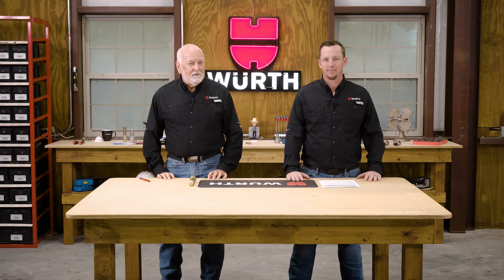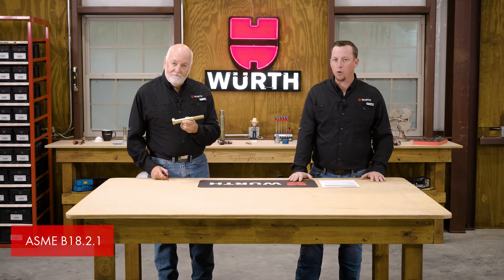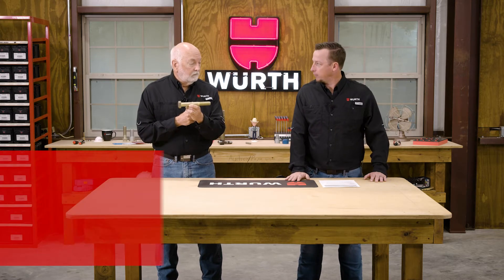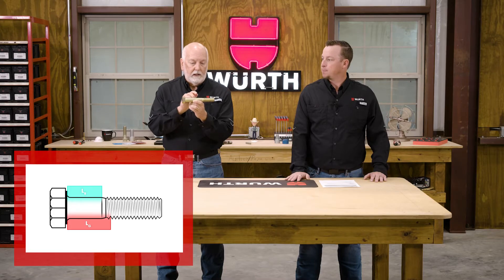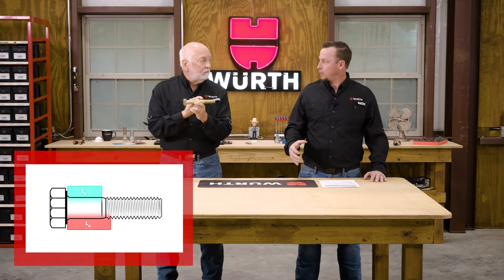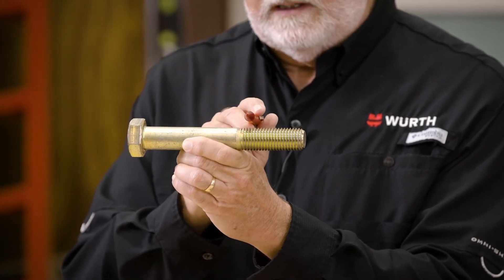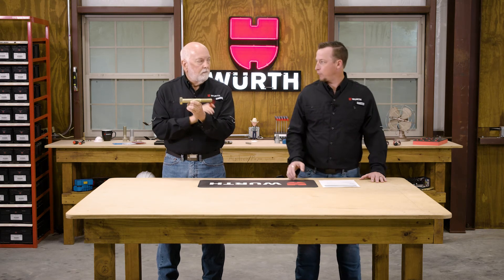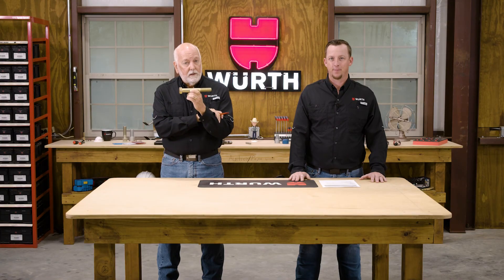How Do You Measure a Hex Head Cap Screw? | Fastener Basics 3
Learn about the anatomy of a hex head cap screw and how to measure it in this Fastener Basics video!